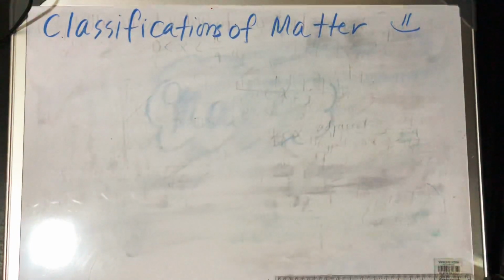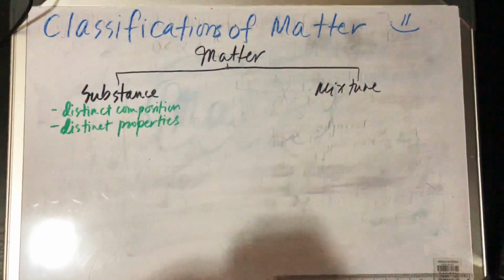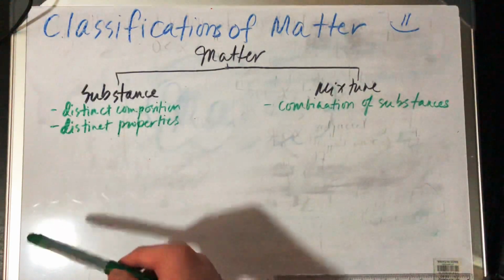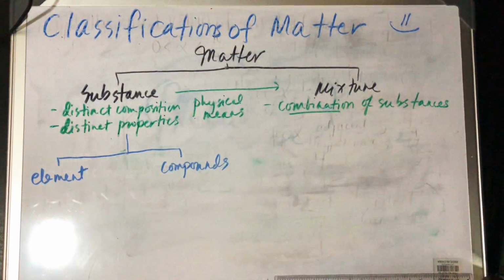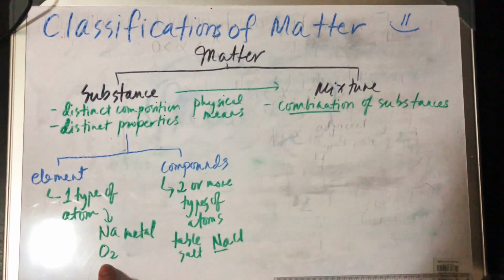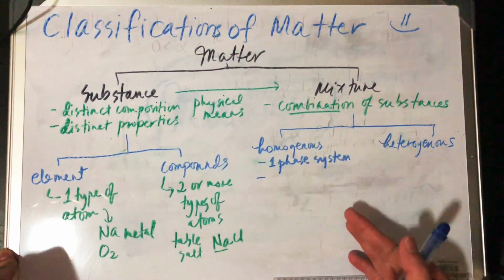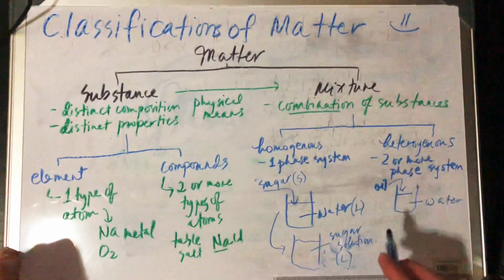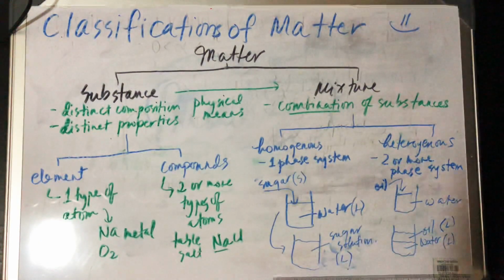Introduction | Classifications of Matter Series | Chemistry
This page will help you to your daily Mathematics and Science lessons. It will cover topics from Secondary Levels.

If you have any questions or topic that you want to learn, just send a message thru:

Facebook Page: Patrick School from Home

BONUS: I will also provide some calculator techniques.